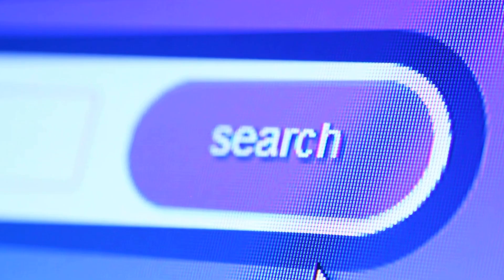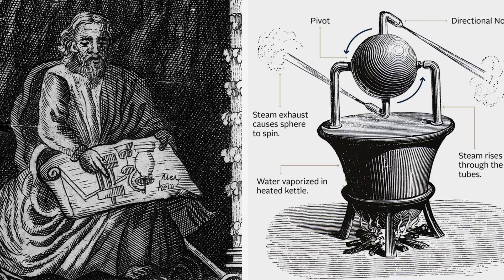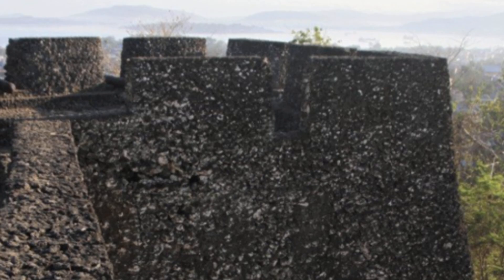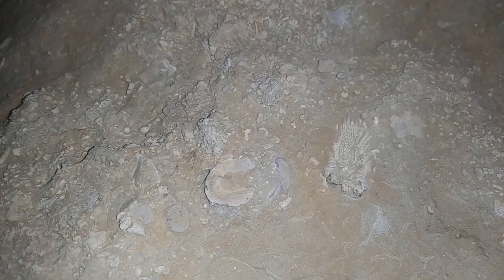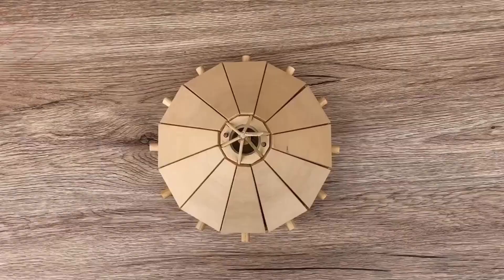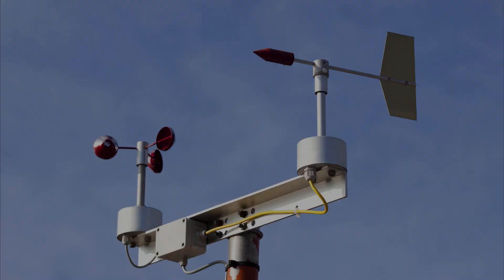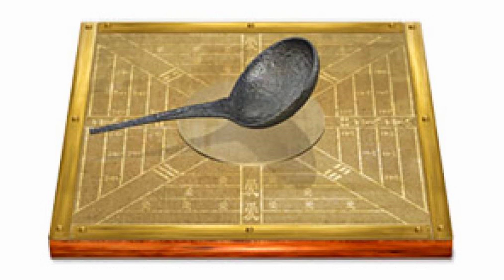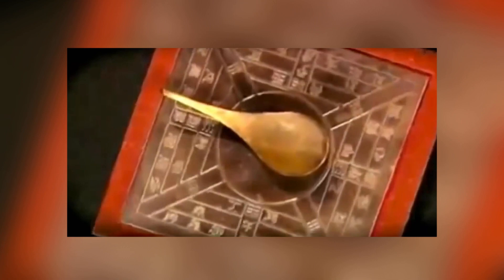12 Most Abandoned Ancient Technologies That Really Exist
All of us living in the modern age like to think of ourselves as being pretty clever. We have the internet, we have mobile phones, and we might be about to unlock the secrets of nuclear fission. Having said that, people who lived a century ago thought they were pretty clever with the technology they had at their disposal, too, and so did the people who lived a century before them! It might even be possible that our distant ancestors were smarter than us, as you’re about to see.